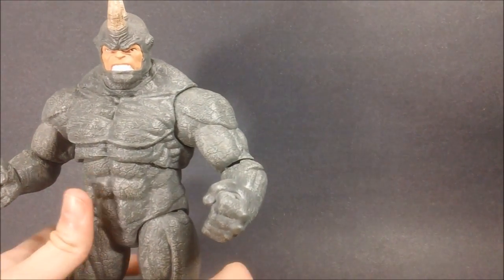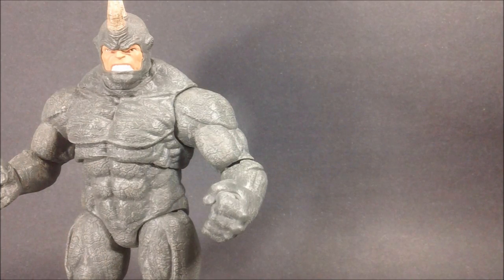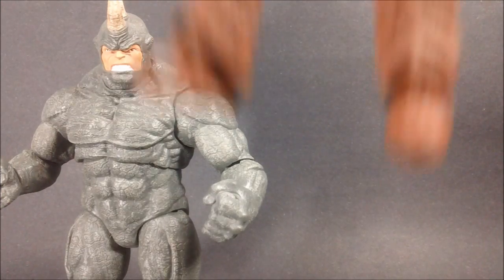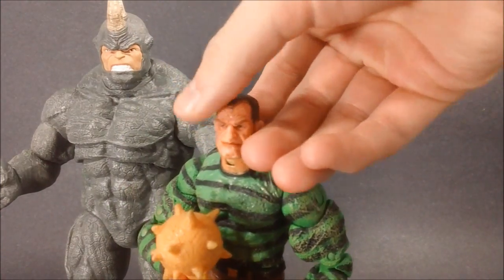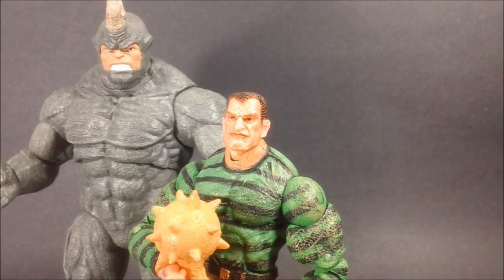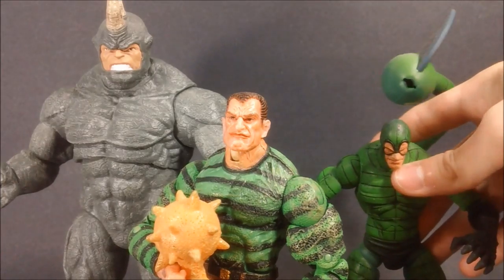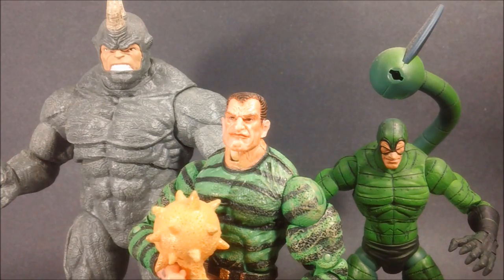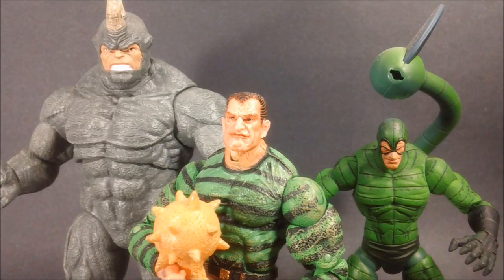You pick the next stop motion: Round 1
I want you guys to choose who should be Spider-Man next opponent out of a selection of 3 characters.